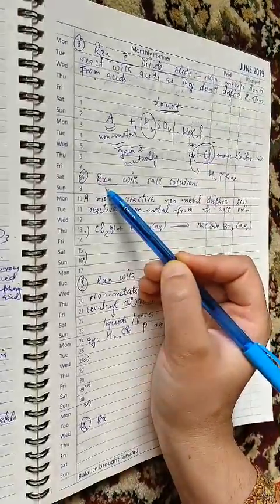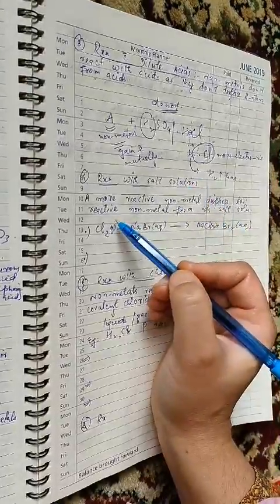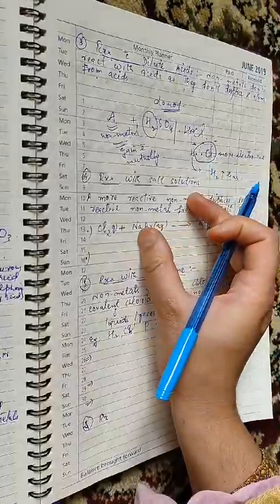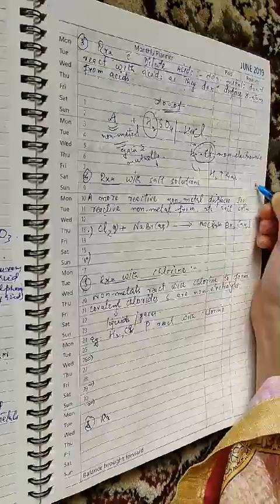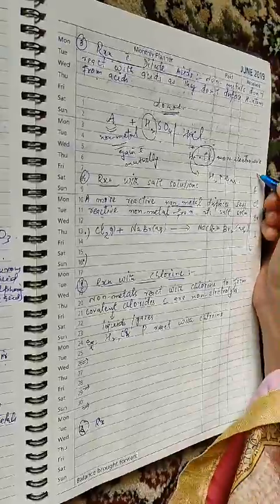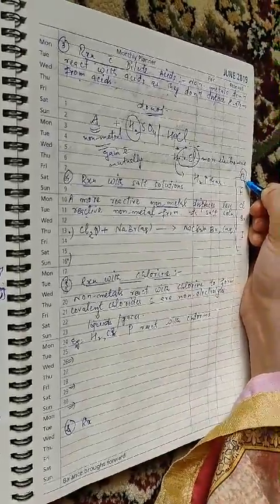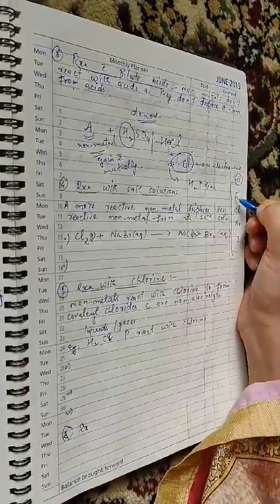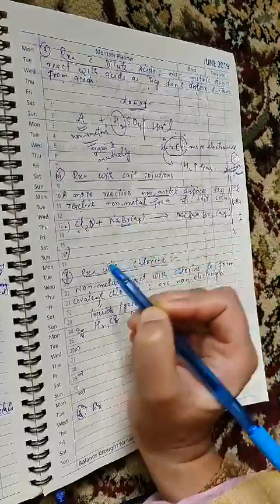Chemical properties of Non-metals